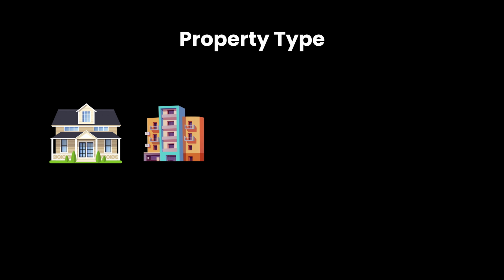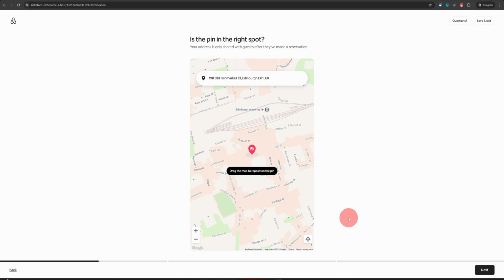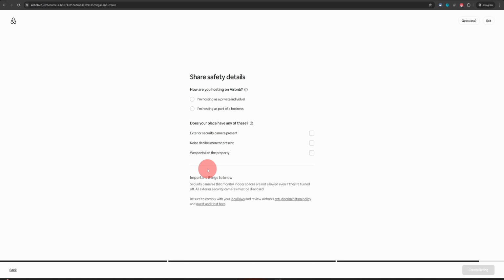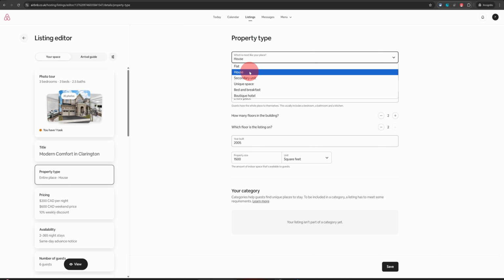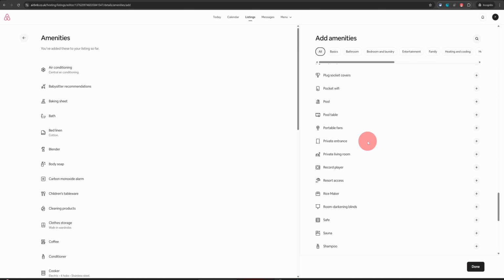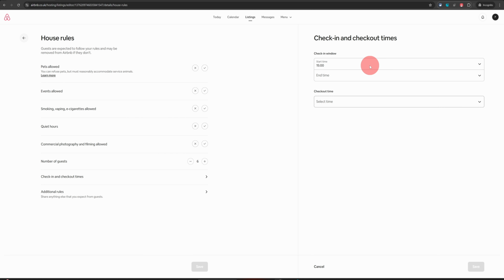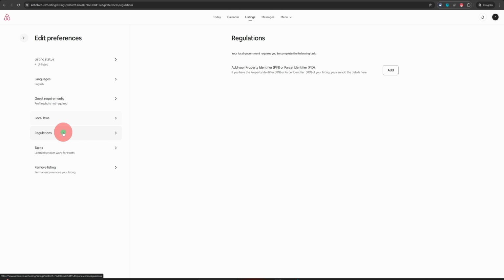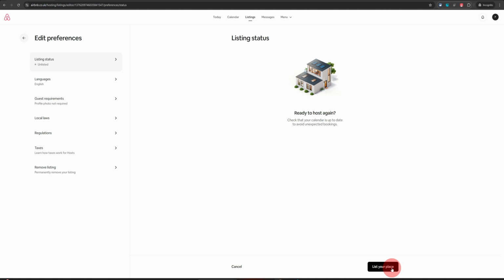How to List Your Property on Airbnb | No-Nonsense Guide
✔️ I don't recommend using Airbnb's smart pricing, use this tool to setup dynamic pricing on your listing

Want to start hosting on Airbnb but don't know where to begin? This video is your ultimate guide to listing your property on Airbnb, even if you're starting from scratch!

I'll cover everything you need to know, from property requirements and listing essentials to step-by-step listing creation process.

Here's what you'll learn:

What types of properties you can list on Airbnb (houses, apartments, cabins, etc.)
The basic amenities you need to provide for guests
How to create a compelling listing with great photos and descriptions
Tips for setting prices, availability, and house rules
How to handle guest communication and manage your calendar

Whether you're a first-time host or looking to optimize your listing, this video has you covered. Get ready to unlock the potential of your property and become a successful Airbnb host!

🧩 Channel Manager I Recommend – Manage all your platforms in one place
🌐 Create Your Direct Booking Website – Pay less in fees, build guest loyalty
📅 Book a 1:1 Consultation With Me – Personalized strategies to grow your STR business